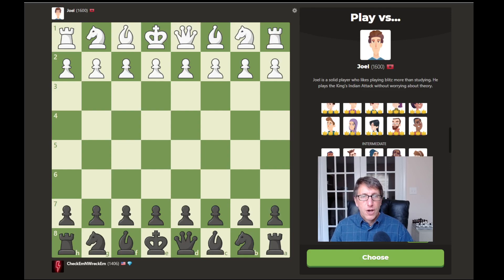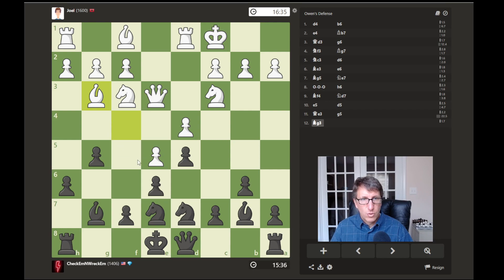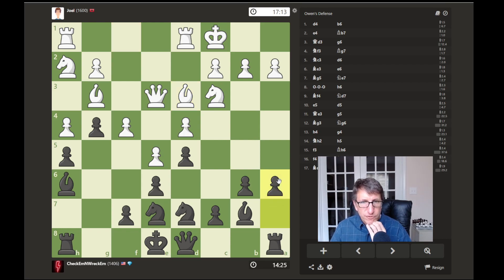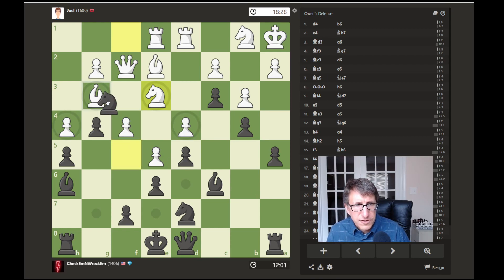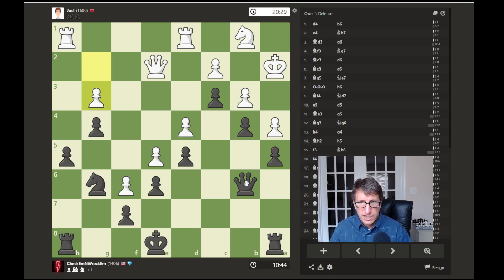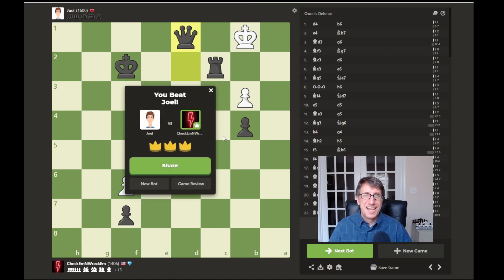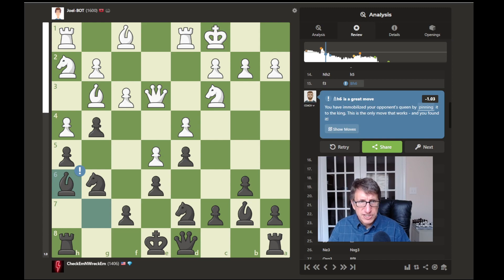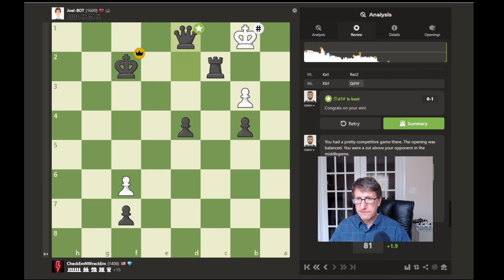Chess Bot Battle Part 13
Chess Bot Battle Part 13 is another game against a computer opponent on chess .com!